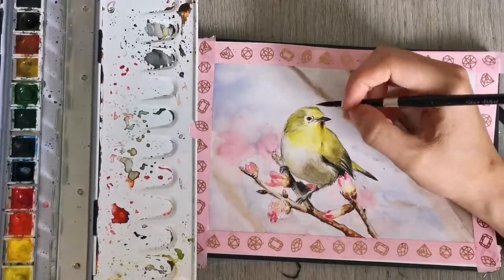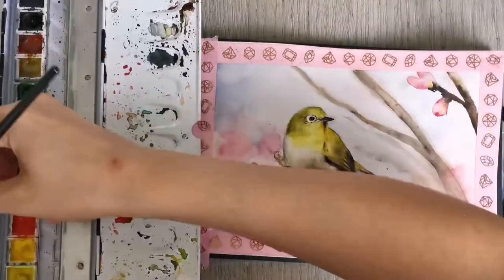Watercolor Tutorial Song Bird on Cherry Branch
Paint along wirth me as I create this vibrent watercolour brid painting in my sketchbook.

Materials:
Round Watercolour brushes (Silver Black Velvet)
Schminke Hordam Watercolours